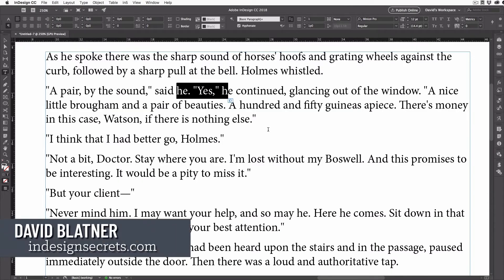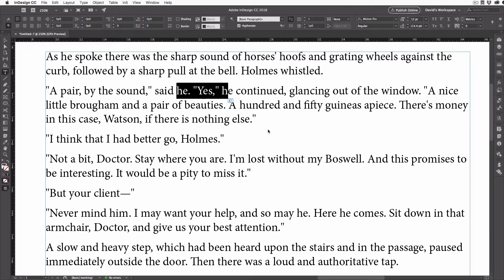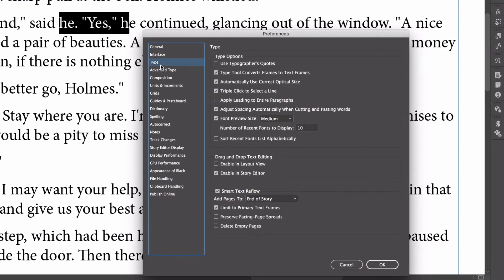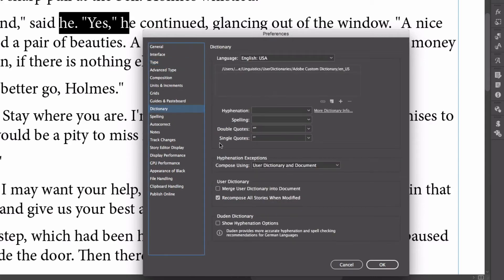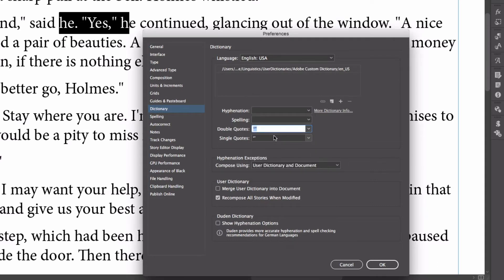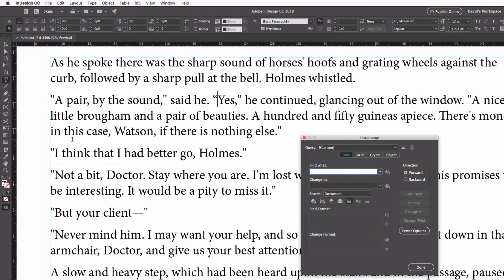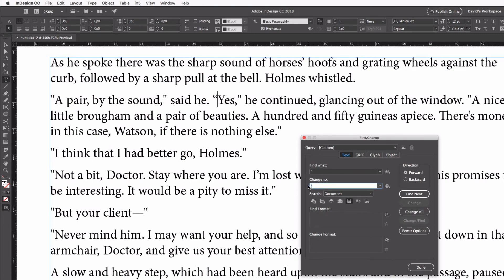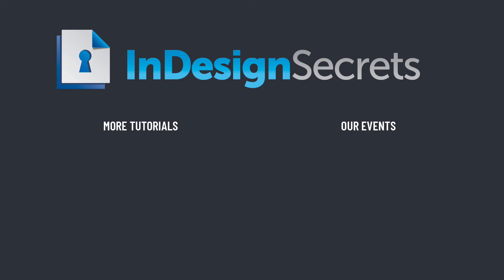InDesign How-To: Make Curly Quotes (Video Tutorial)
In this video, David Blatner shows us an easy way to make sure a document’s quotes appear as curly—or typographer’s—quotes. Even if you import text with straight quotes, there’s a super easy way to automatically change them to curly quotes.